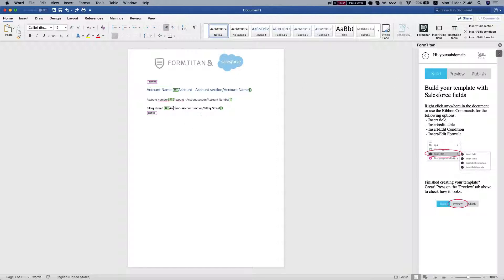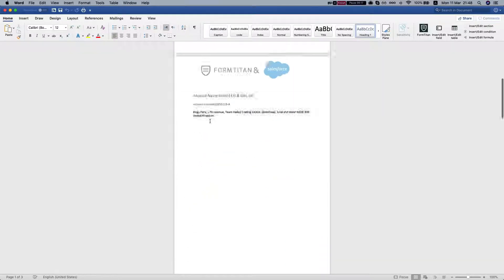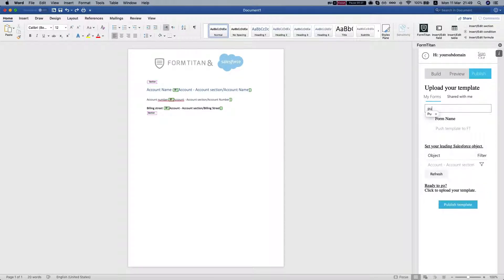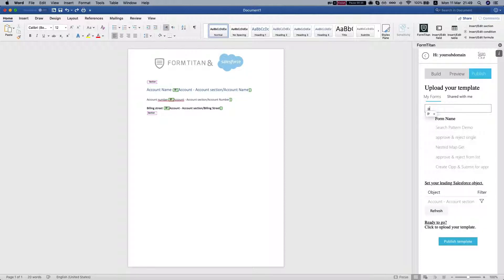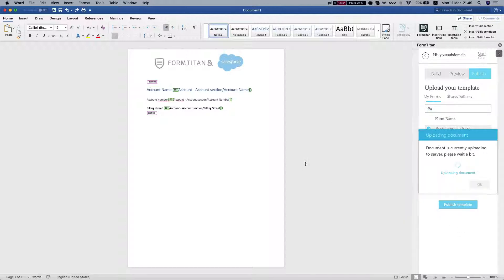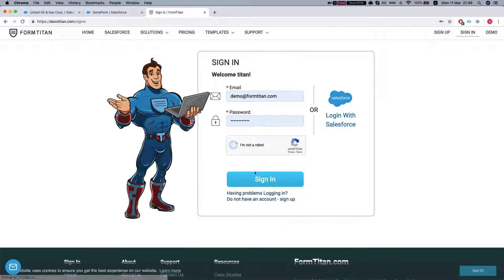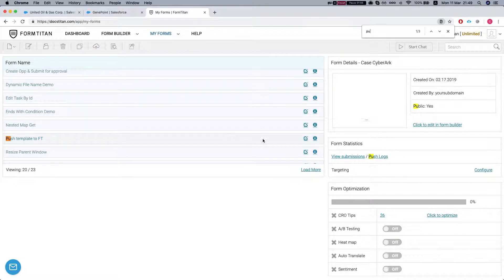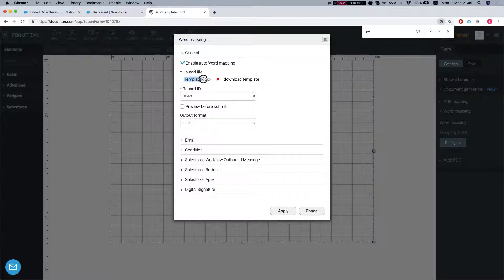Word Add-in: Connecting your template to FormTitan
Watch how to connect your template to a form in FormTitan for document generation purposes.